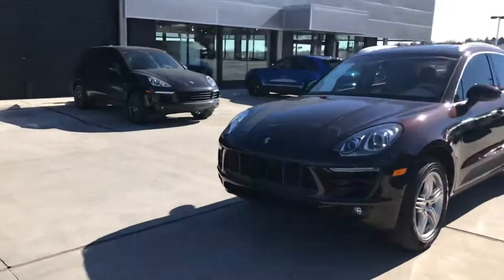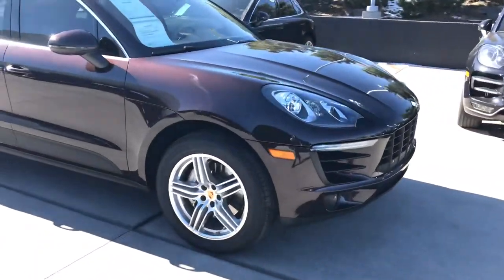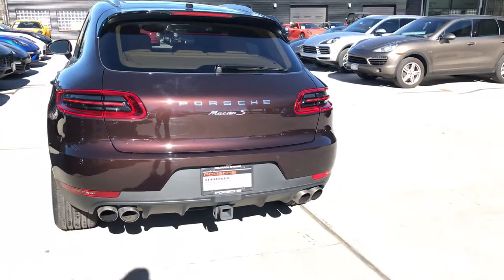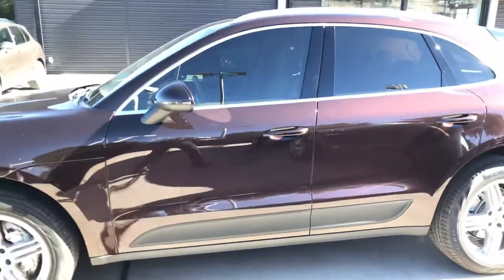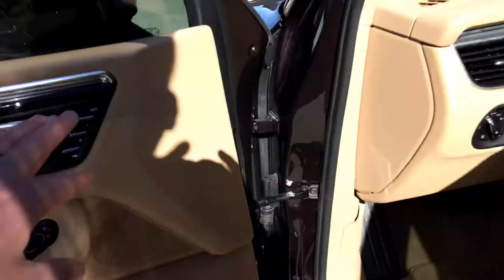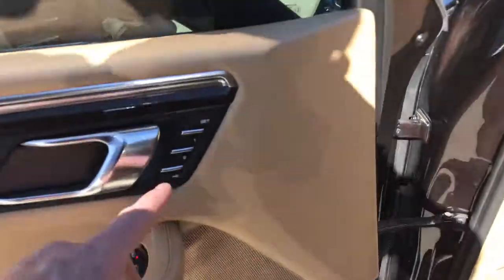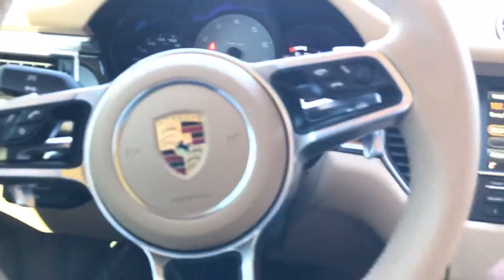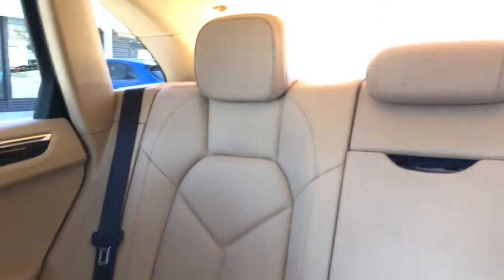2016 Porsche Macan S Mahogany